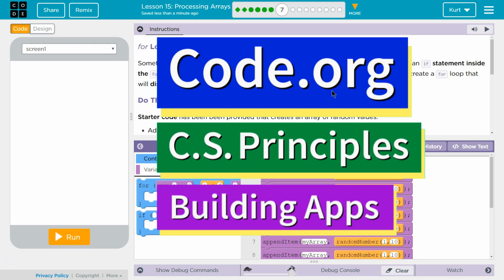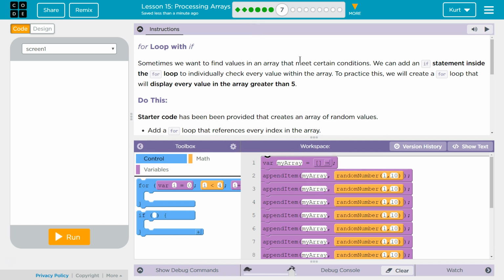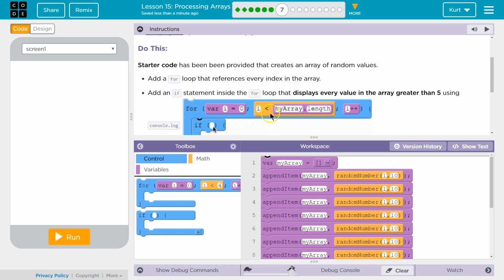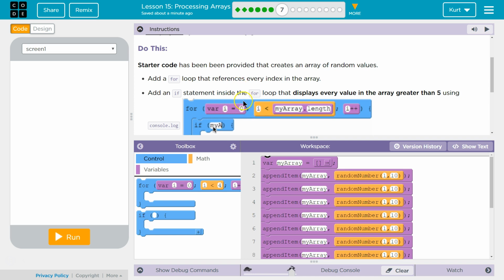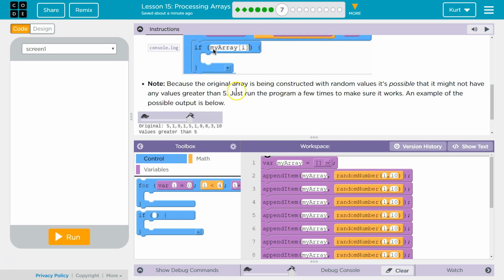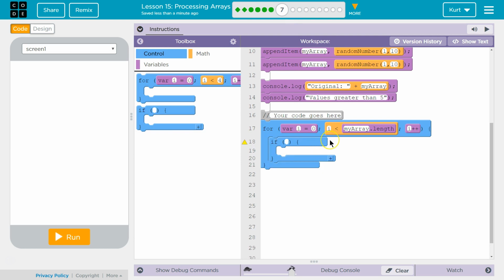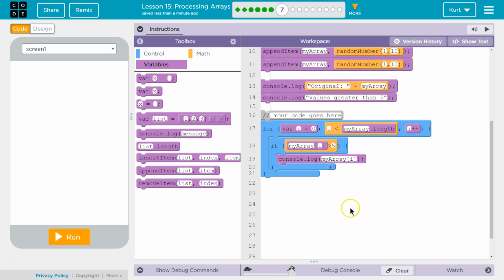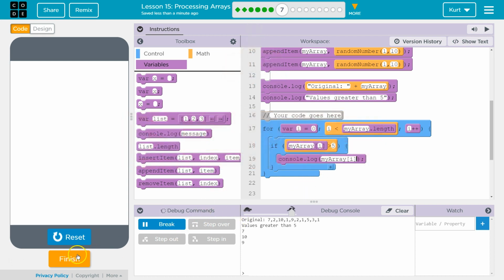Processing Arrays Lesson 15.7 Tutorial with Answers Code.org CS Principles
Processing Arrays, lesson 15, from Building Apps, unit 5 of Code.org's C.S. Principles course, is often used in AP Computer Science classrooms. Each part of the course challenges students to accomplish a new task while learning principles of computer science. In this video I walk through step-by-step how to get the right answer for this puzzle. Tutorials for other lessons is linked below.